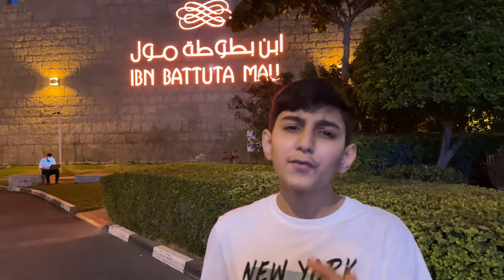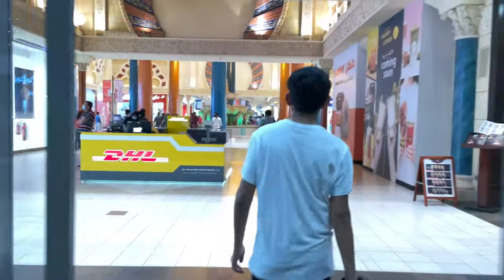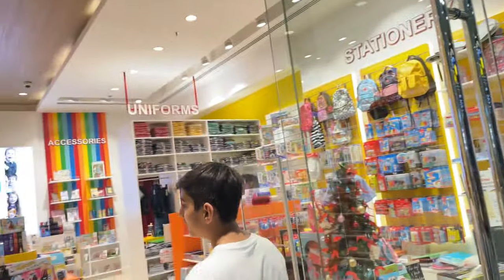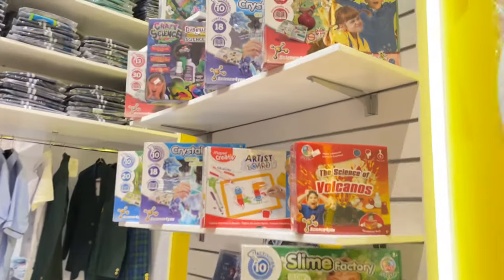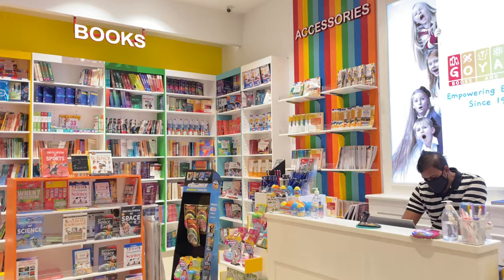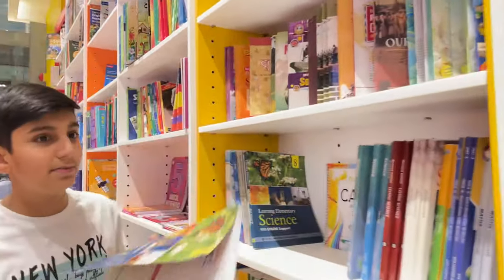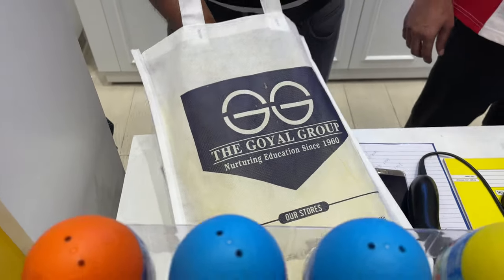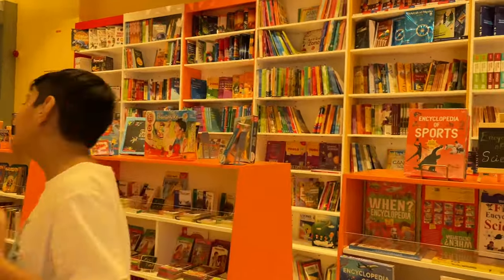Goyal Books & Beyond || Ibn Battuta Mall || Store Visit vlog || Chitraang Chauhan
WSG y'all
Goyal Store Is located in Ibn Battuta Mall

Goyal Store Instagram : @goyalbooksuae_

Bai